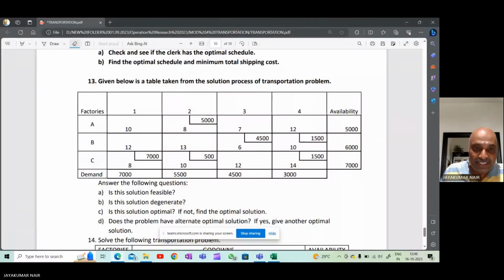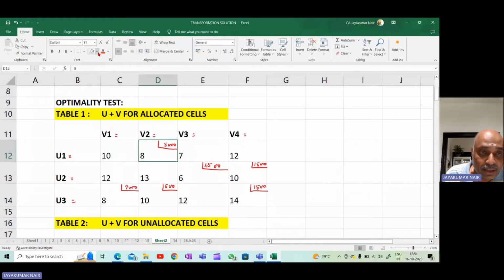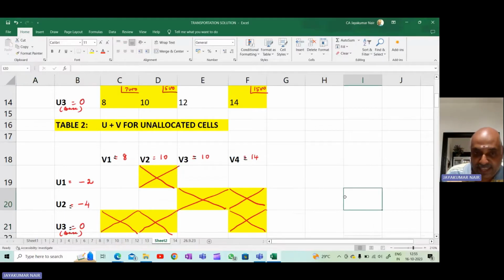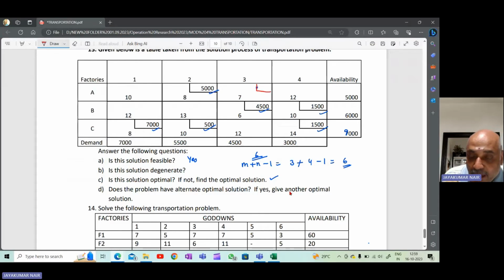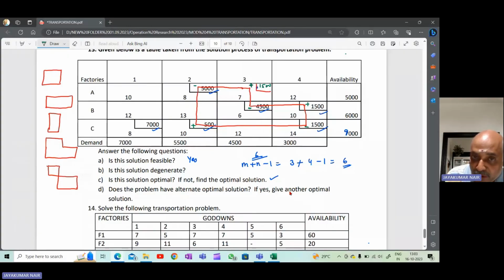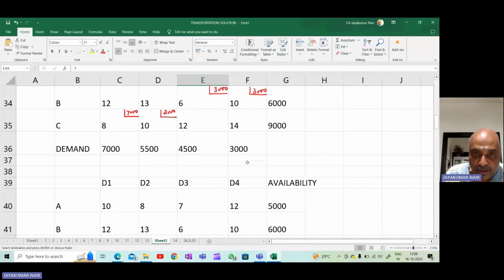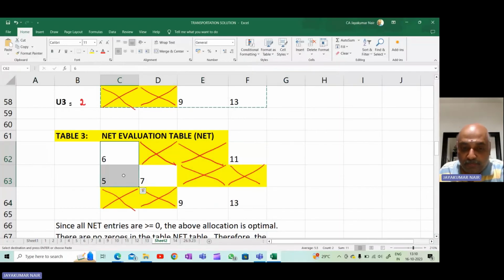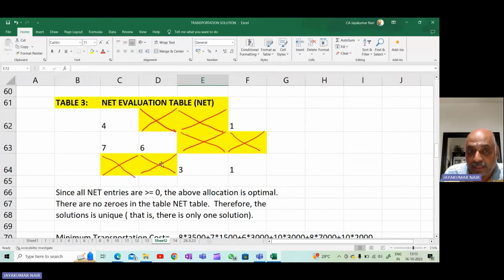"Optimality Testing in Transportation Problems: An In-depth Analysis of Modi's Method"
"Exploring the world of transportation optimization! Dive into the intricacies of the transportation problem and join us on a journey through Modi's method for determining optimality. We'll unravel the power of mathematical modeling, linear programming, and operational efficiency in supply chain management. Discover how this method can help streamline distribution, reduce costs, and enhance decision-making. Let's unlock the potential of optimization together! 📊🚚🔍 TransportationProblem ModisMethod OptimalityTesting OperationsResearch LogisticsAnalysis SupplyChainOptimization MathematicalModeling"